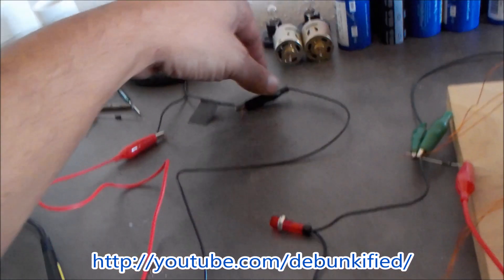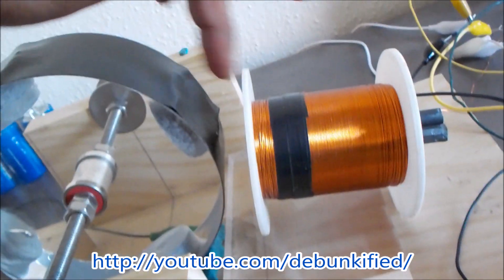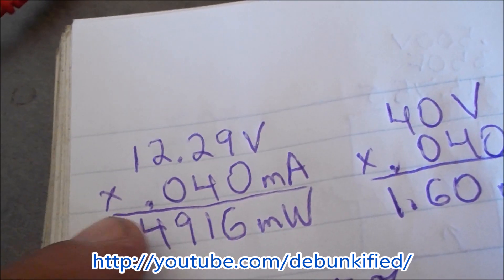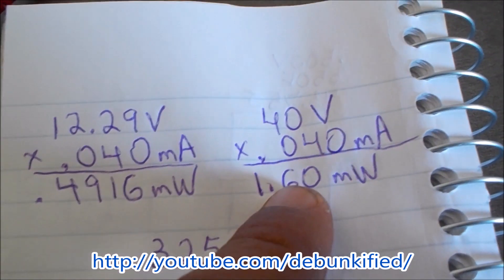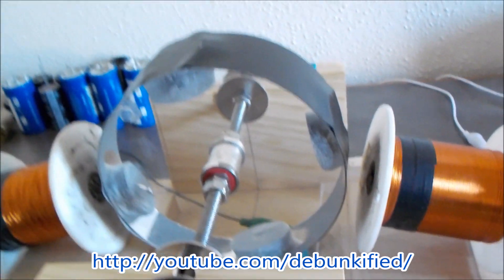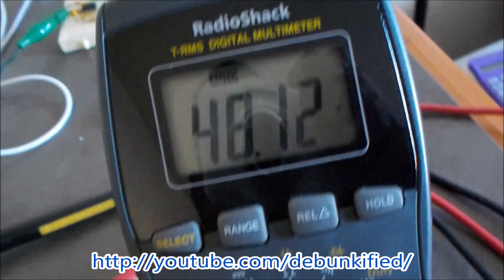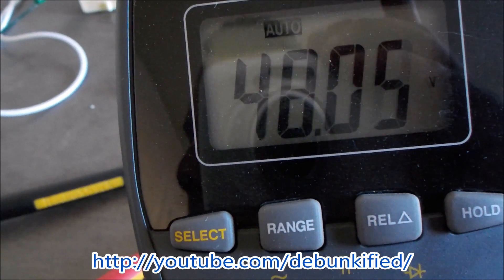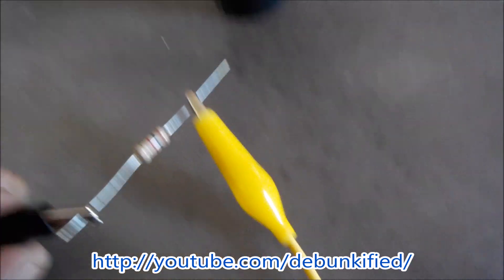325% Overunity Load Resistor Test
The input output power can be teeter tottered to maintain the Over Unity. Again balancing has a lot to do with it and isn't that hard as long as the teeter tottering doesn't drop below unity. Some drag on the rotor is ok, you have 325% to teeter totter within.